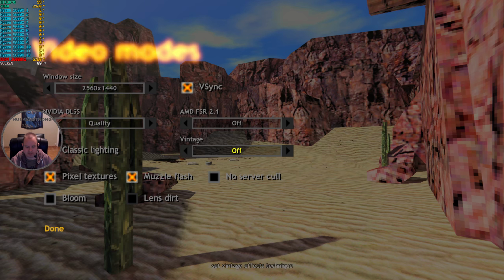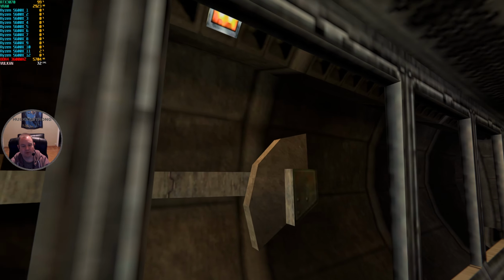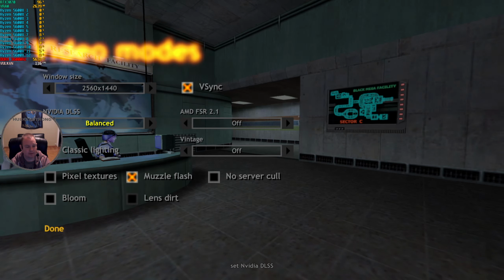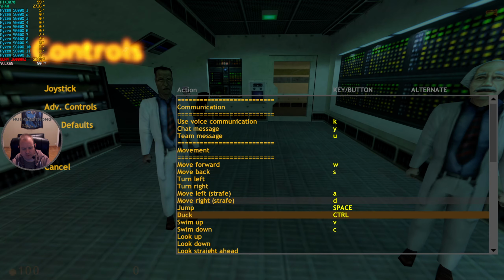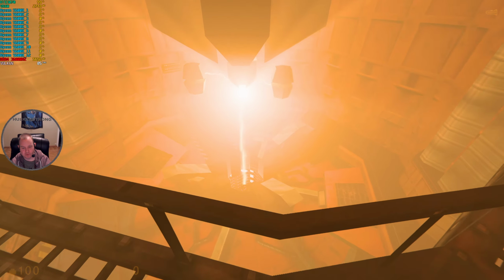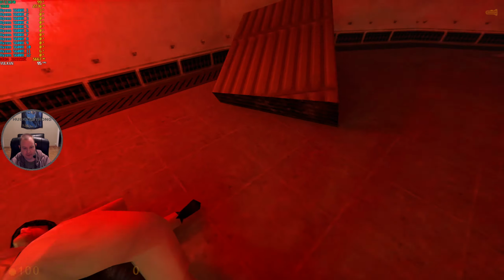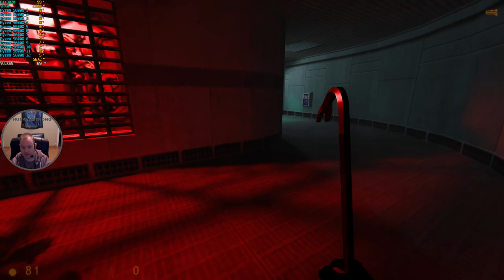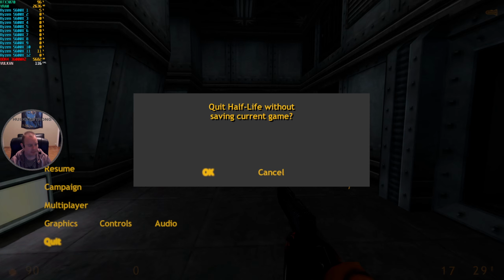Half-Life Raytraced mod - Let's try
My PC Specification:
Windows 11
AMD Ryzen 5 5600X with PBO ON
32GB DDR4@3600MHz